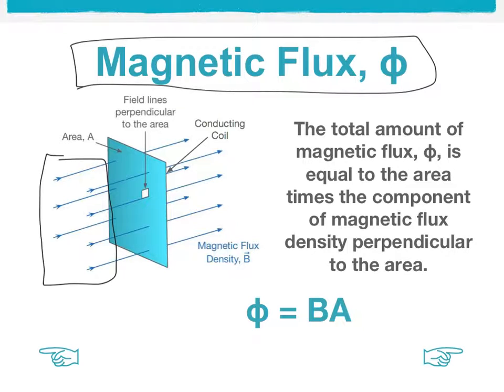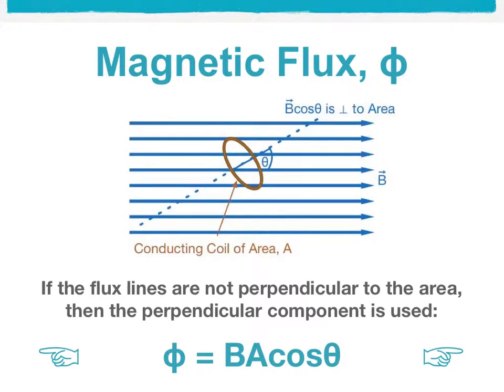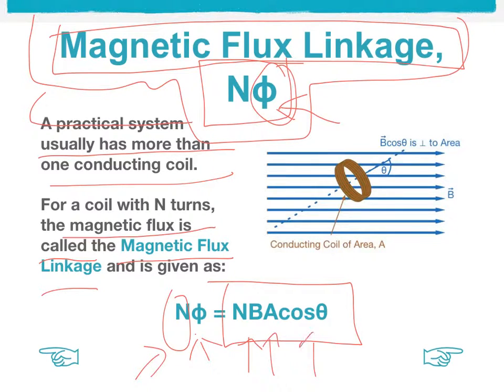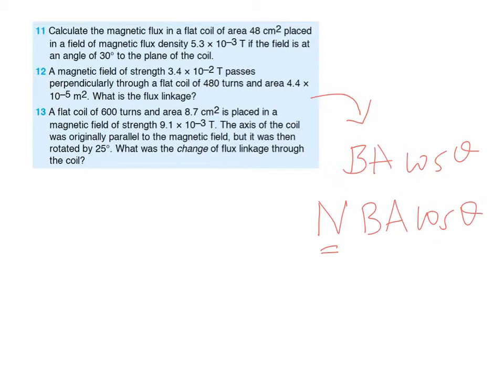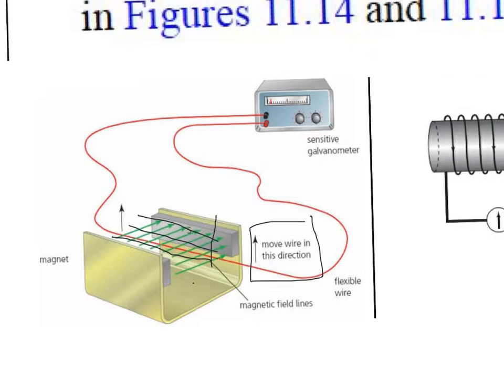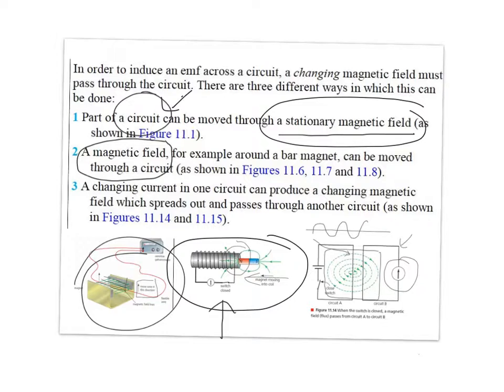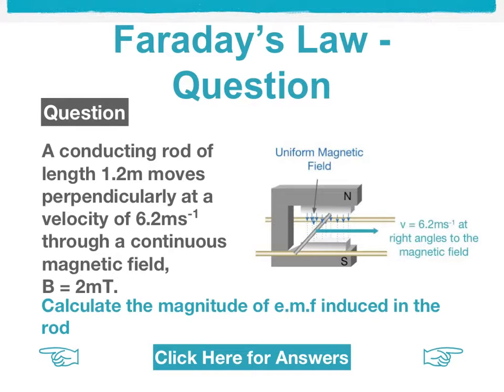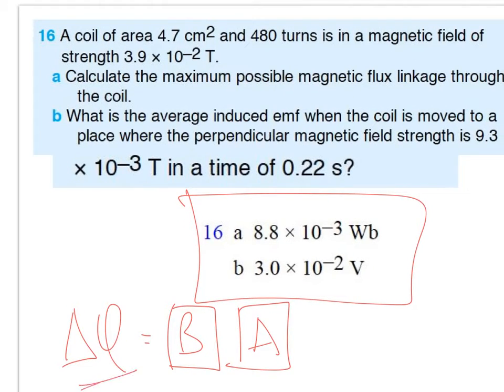Induction part 2